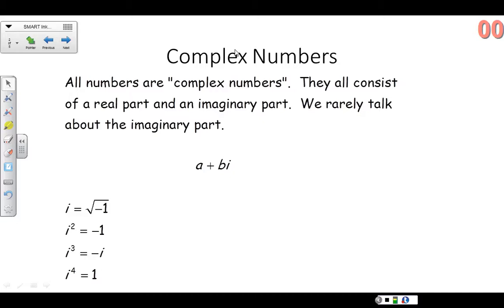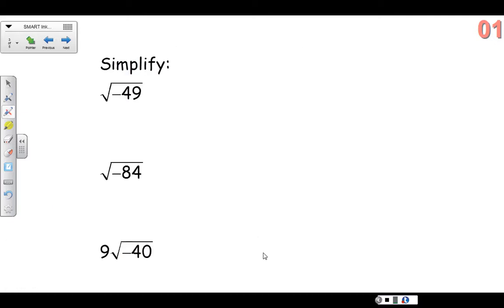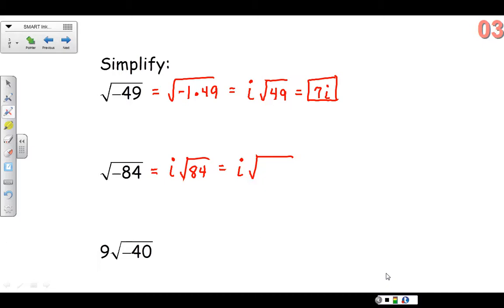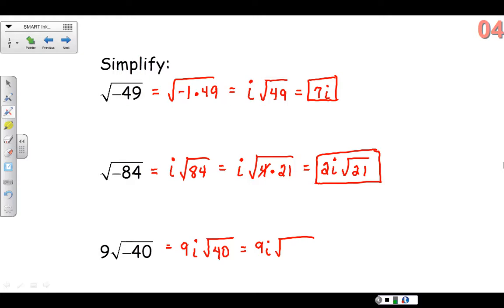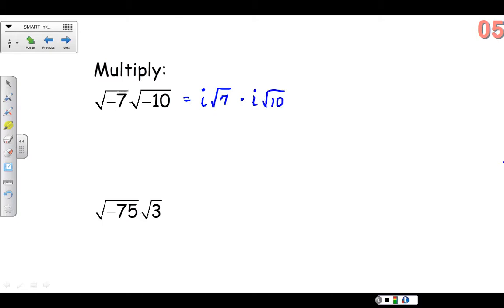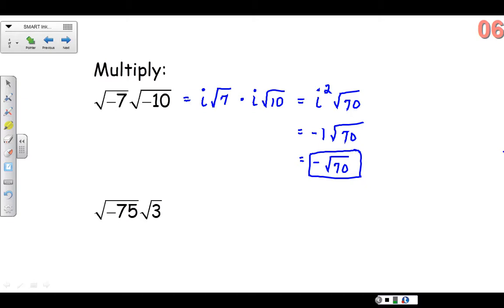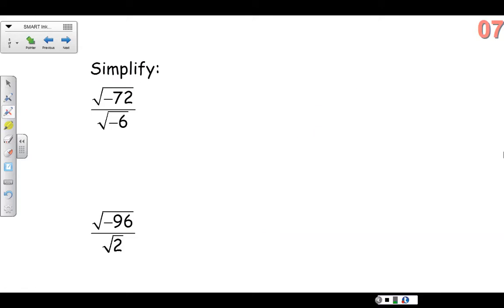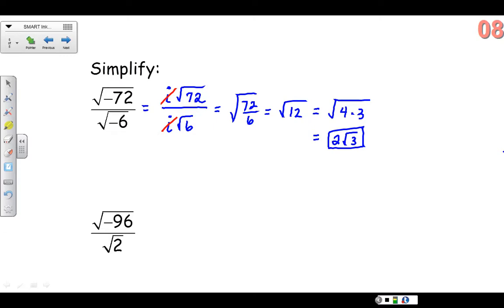Introduction to Complex Numbers